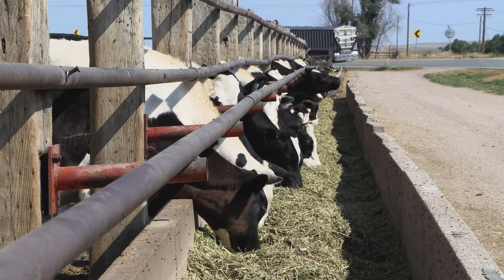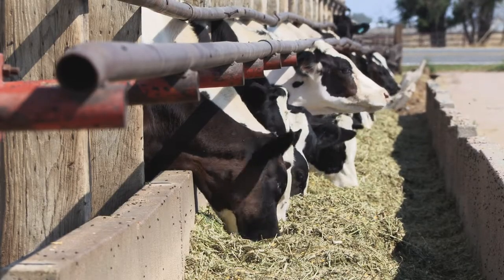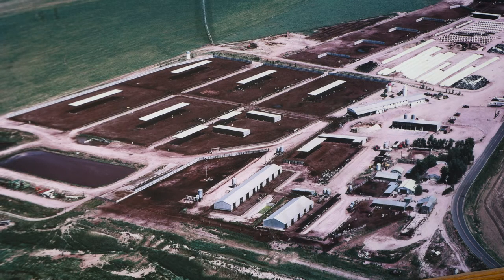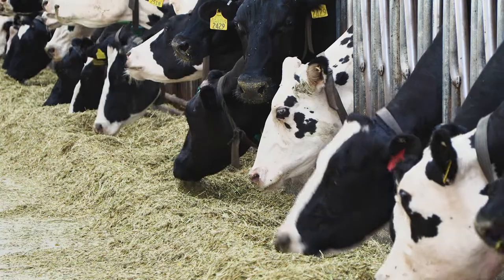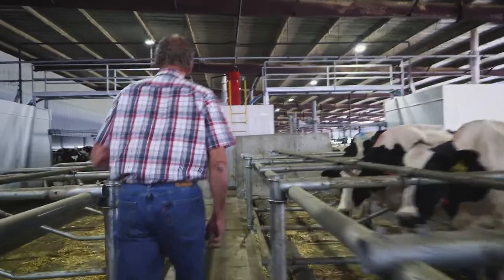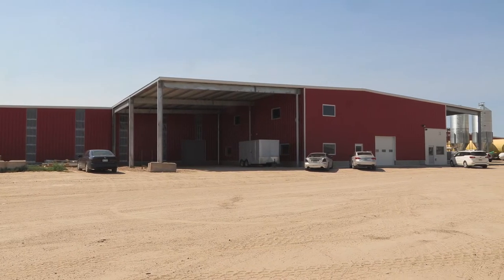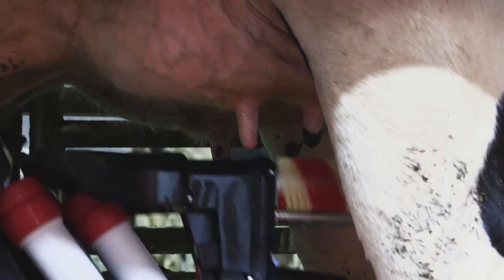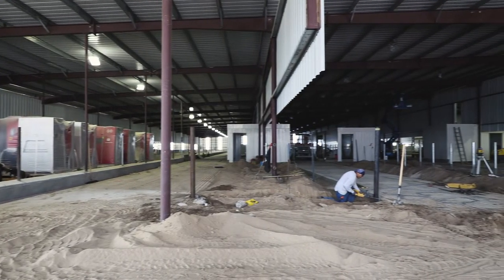Always Advancing: Chapin Dairy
The Chapin family in Colorado believes in pressing forward and making advancements to secure their farm's future. They recently took a big step to expand and invest in robotic milking systems — maximizing efficiency for their herd of Registered Holsteins.